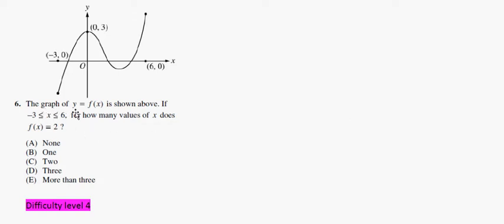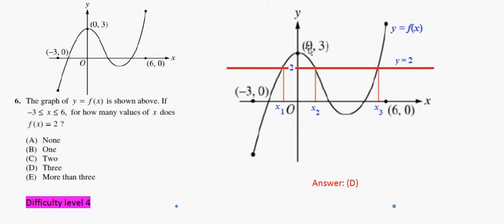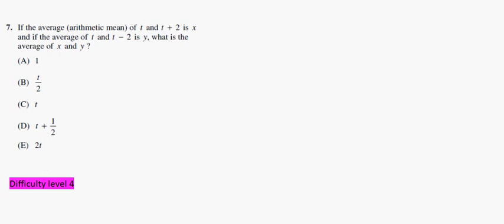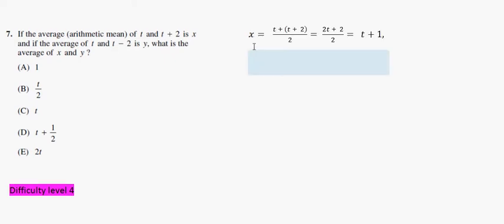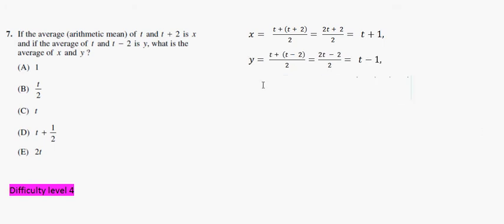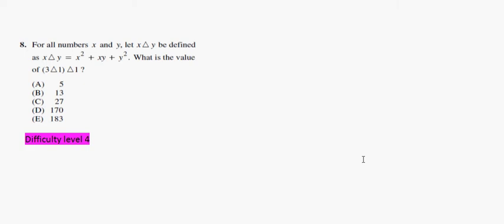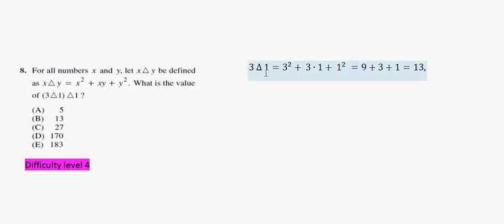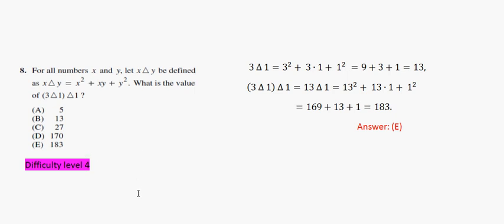SAT Reasoning Test math lesson 3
Solving math problems from the official SAT practice tests.